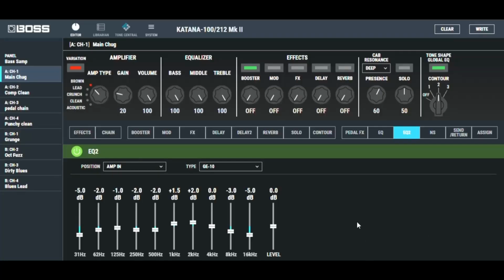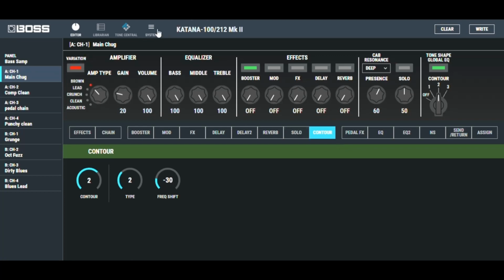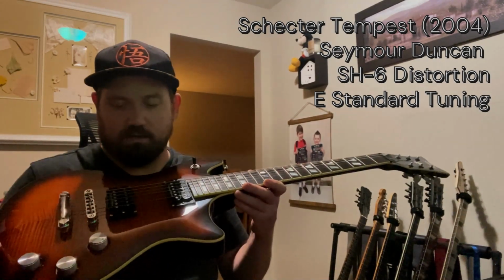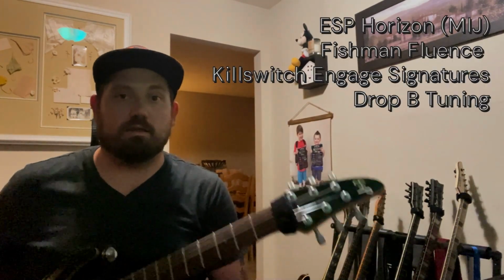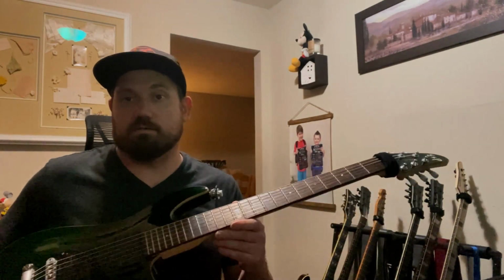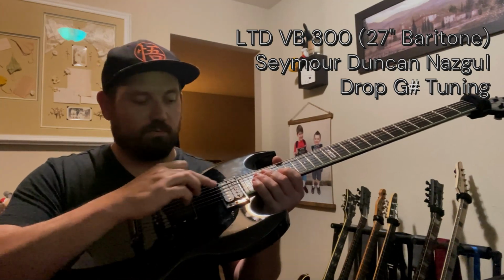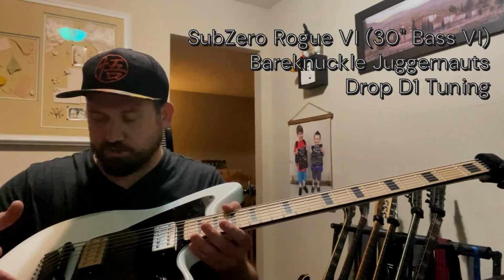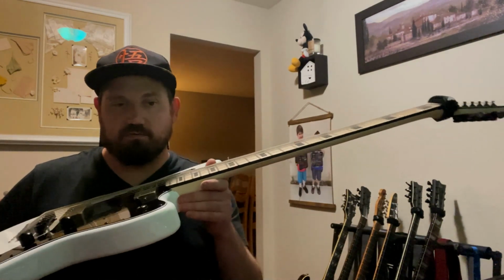Boss Katana Update 2.0: High Gain in Multiple Tunings!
In this video I have dialed in what I call an old school metal tone with some modern depth. This doable with the contour feature that Boss added.  It sort of reminds me of the Randall Warhead style gain back in the 90s. But I was able to dial in some more low end growl while keeping that scooped thrash midrange. I do think the top end is a little fizzy, almost like a Metal Zone (HA!)  but I was surprised to hear back how different the tone was as I went down in tuning. I actually think the tone gets better as I go lower. The new IR feature doesn't quite match up with the amp speaker itself,  and I think this tone is definitely tailored toward live play over recording...  But honestly it still works well for drop G# and below, and passive pickups also seem to like the growl better than the Fishmans.

After I made this video I decided to tweak the Katana Patch to clean up that high end and try to uncompress the signal a little for recording purposes. Once I dialed the volume back about 30% the sound cleaned up a little and tightened up...

Even though the Katana EQ is neutral at 100, there seems to be more saturation in the upper mids and highs than is necessary when using the new IR setting. Feel free to tweak them, and improve upon them.

0:00 Intro
1:27 Boss Tone Studio Settings
3:19 Schecter Tempest (Standard E)
5:44 Gibson Les Paul Special (Drop C#)
8:35 Charvel SolCal 2 (Drop C)
11:06 ESP Horizon (Drop B)
14:01 LTD VB 300 Baritone (Drop G#)
16:38 LTD EC-258 8 String (EAEADGBE)
19:34 SubZero Rogue VI Bass VI (Drop D1)